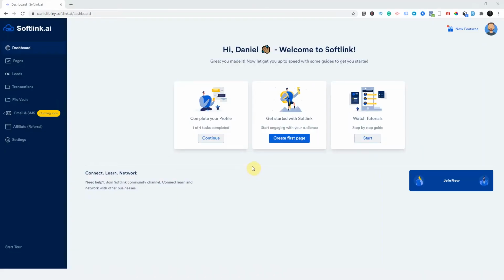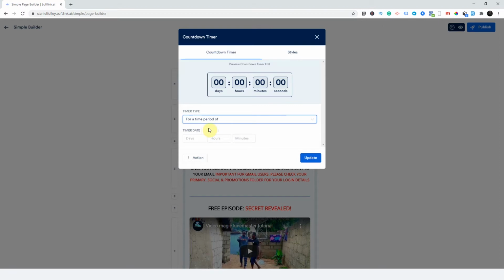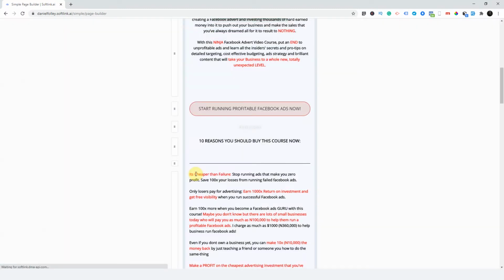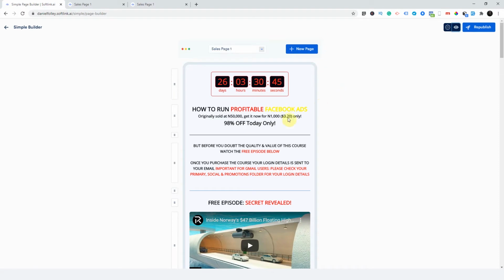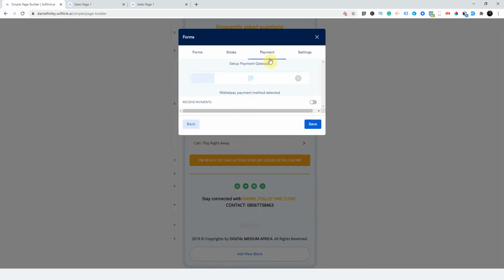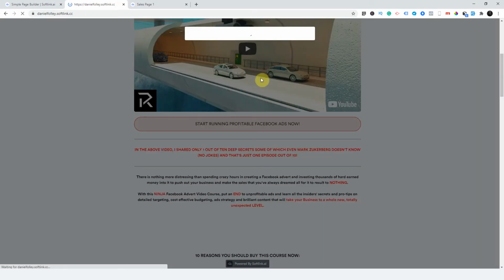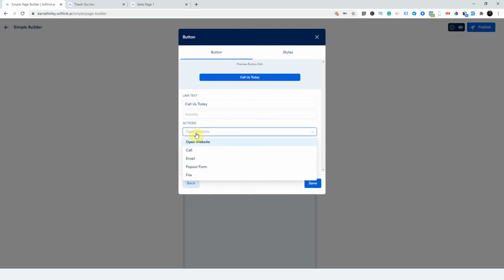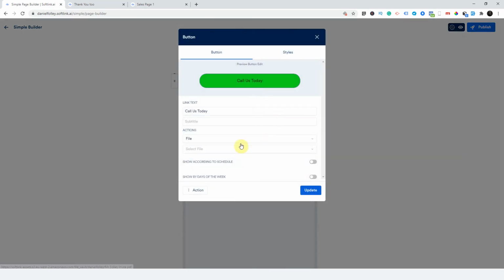The Easy Page Builder - Softlink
How To Use Softlink

00:00 Intro
00:05 Builing a Landing page on Softlink
12:15 Adding a pixel to your page
15:31 How to create a funnel on Softlink
26:46 How to get your leads on Softlink
27:45 How to Add a button on Softlink